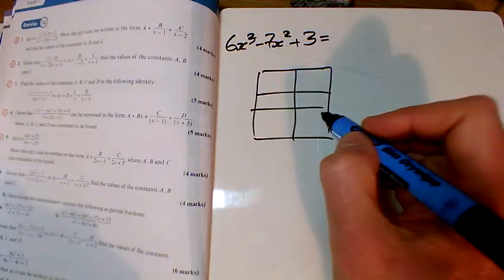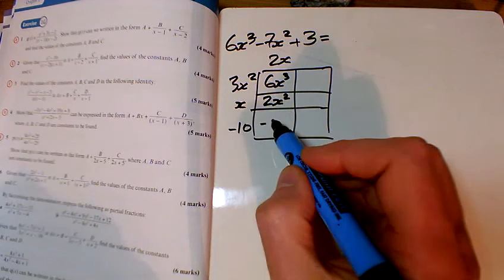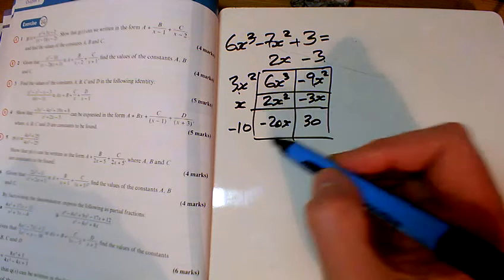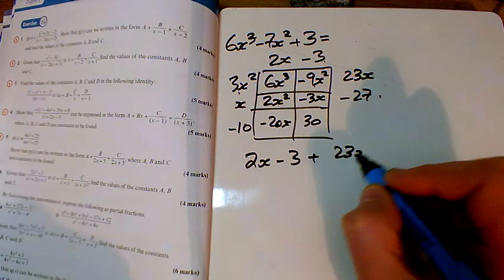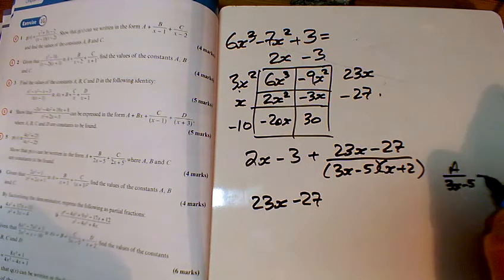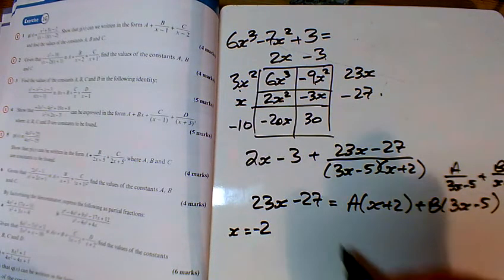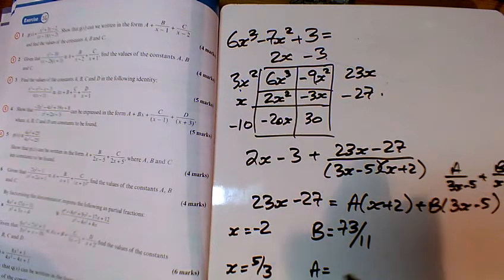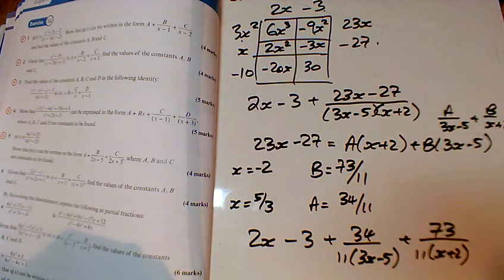A level Maths Year 2 Chapter 1 Ex 1G Q8